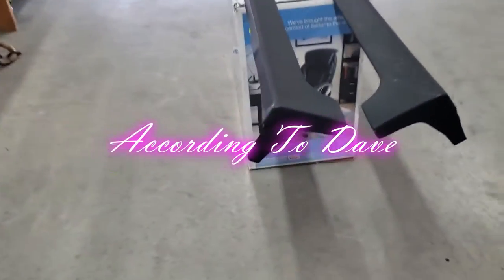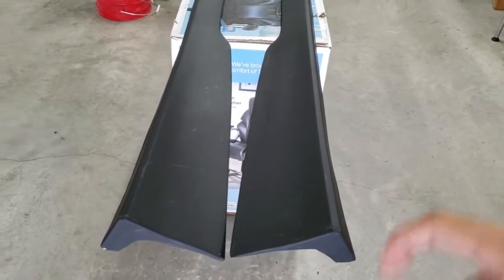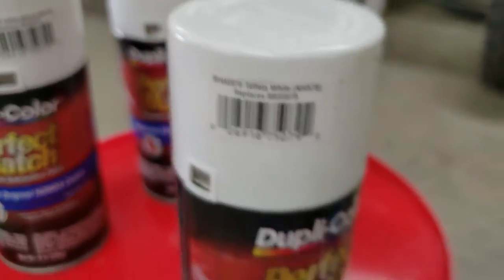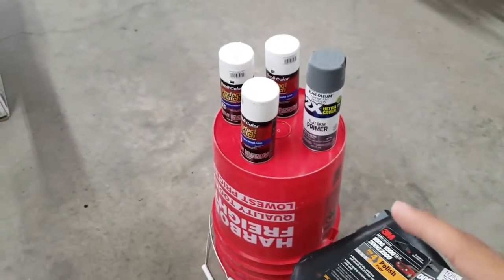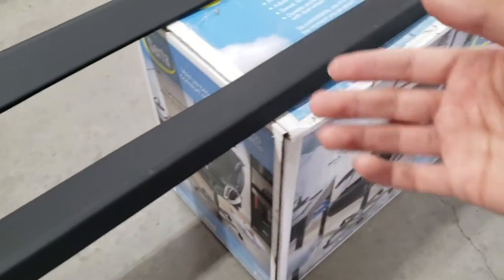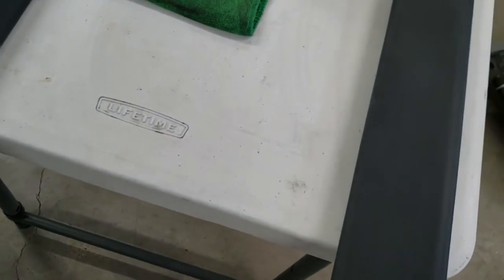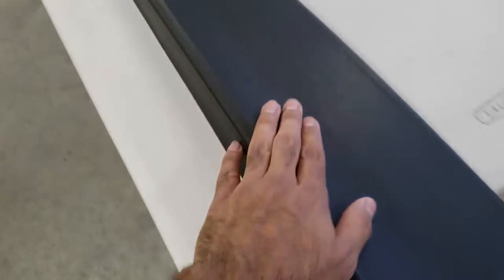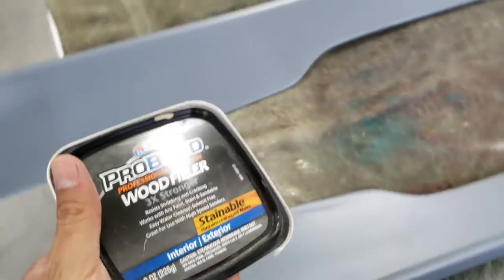Painting My Side Skirts At Home With AMAZING Results! PART 1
In this video, I show how I painted my side skirts at home on a budget. This is a 2 part video series as there was a ton of footage to cover. This is simply how I did it and how I get the results I get out of spray cans. Nothing in this video is sponsored and I buy everything myself with my own money.

Products Used:
AeroWorks Side Skirts - $170 - 8th Gen Accord Coupe
Dupli-Color Tafetta White -3 Cans - $30
2K Clear Coat - 1 can - $25
Sandpaper - $10